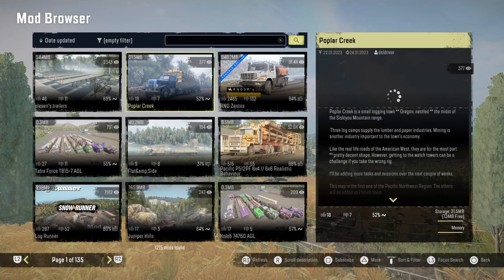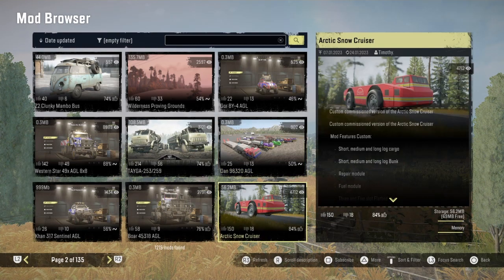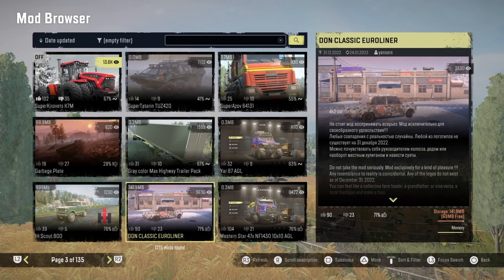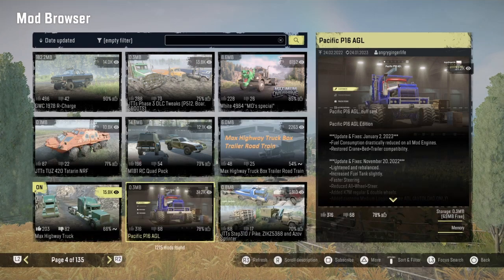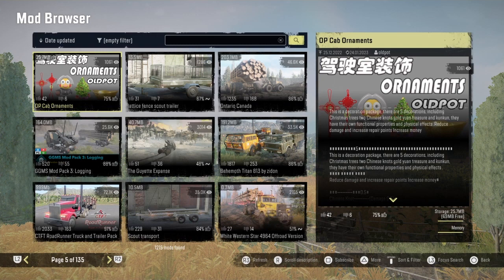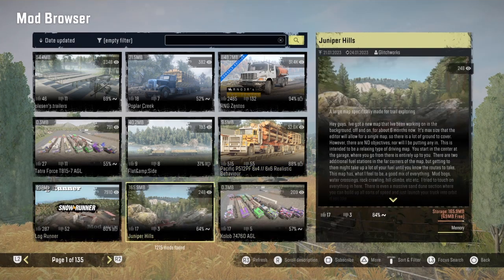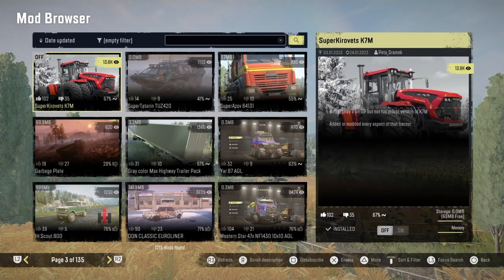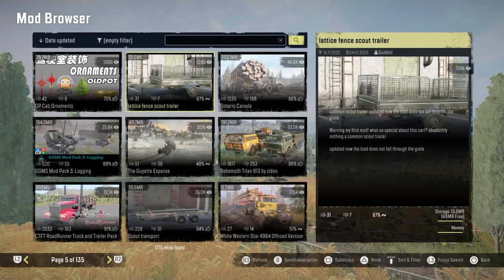Snowrunner console mods update for today.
Join me as we take a look at latest Snowrunner console mods update for today January 24 2023.